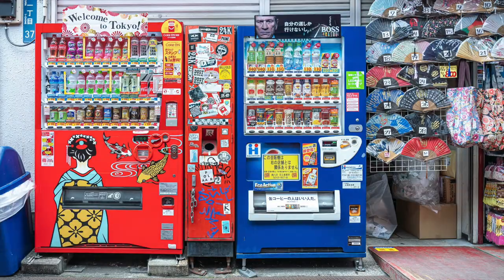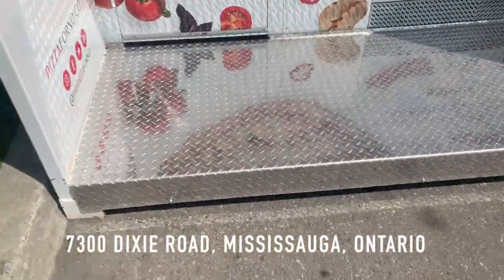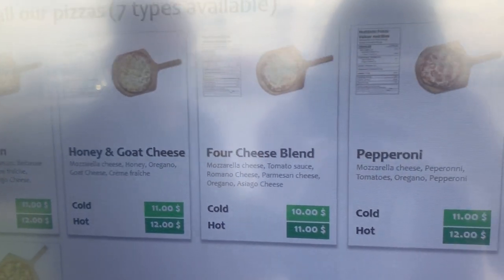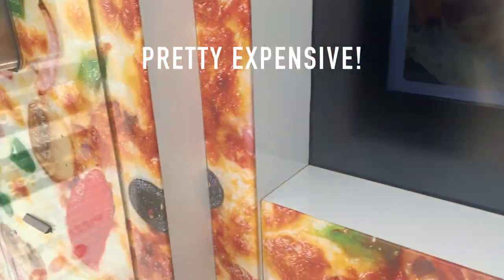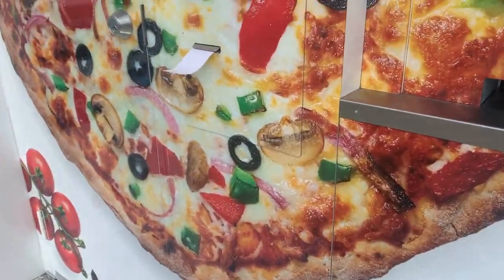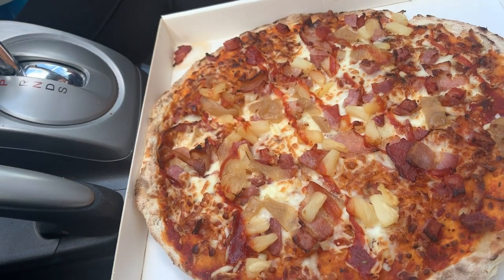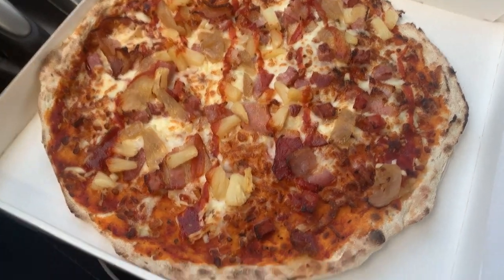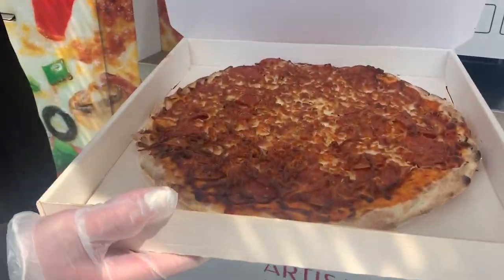FOUND A PIZZA VENDING MACHINE!!!!!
Hi everyone!

I missed you and I'm back! Found this cool vending machine and I decided to pay a visit for some PIZZA! here's my honest review! Find this machine 7300 Dixie Road, Mississauga, Ontario!

Nhi_v0